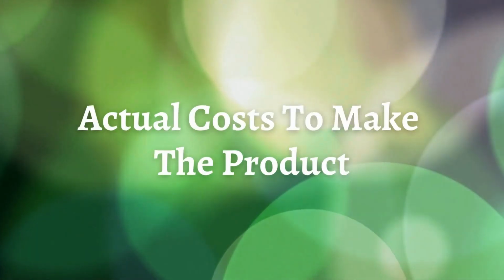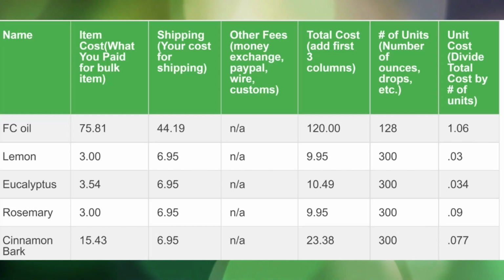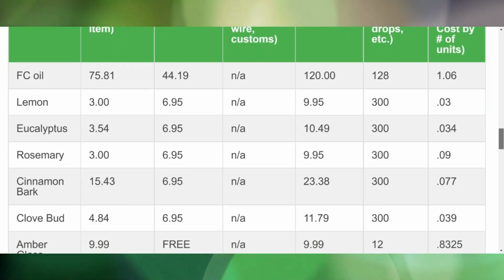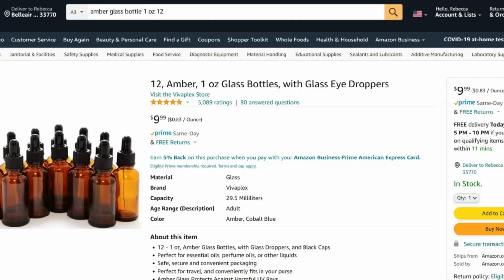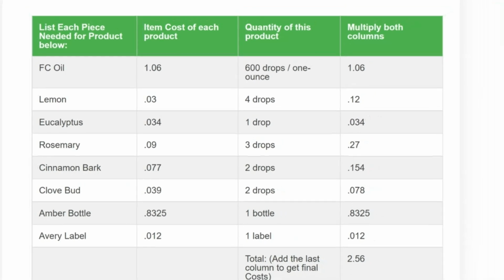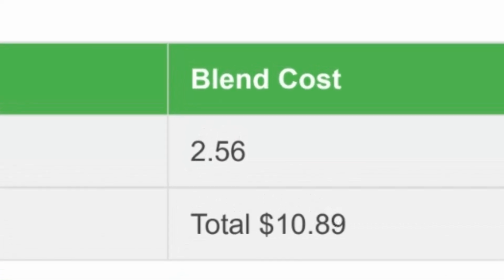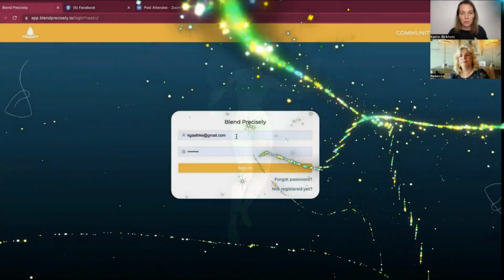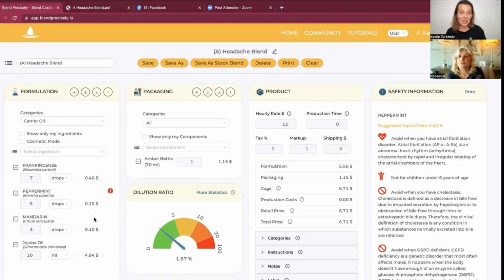Revealing the Secrets to Setting the Perfect Price for Your Essential Oil Business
In this video, we're going to reveal the secrets to setting the perfect price for your essential oil business.

By following this simple step-by-step guide, you'll be able to price your essential oil products in a way that maximizes profits while also satisfying your customers. After watching this video, you'll have everything you need to set the perfect price for your essential oil business!

Do you know how much to charge for your product? If you intend on making and selling your own essential oils blends or bath and body products, you will want to work out all the details in determining the costs involved.